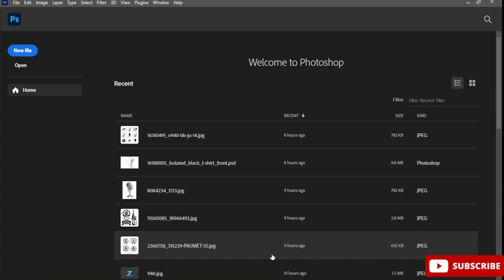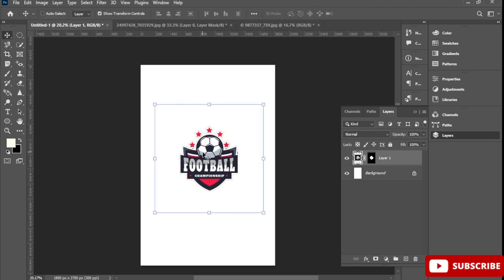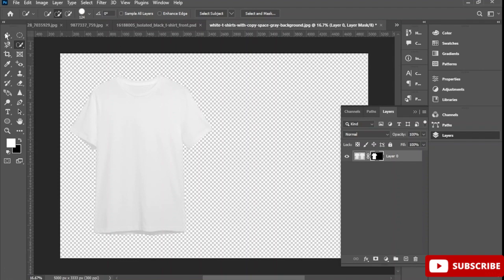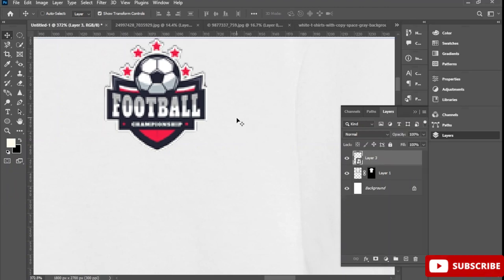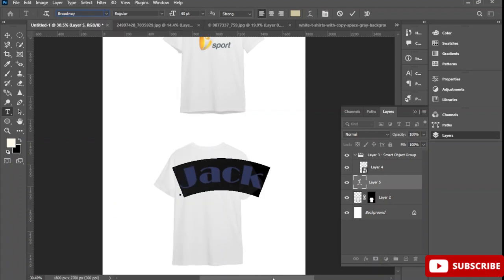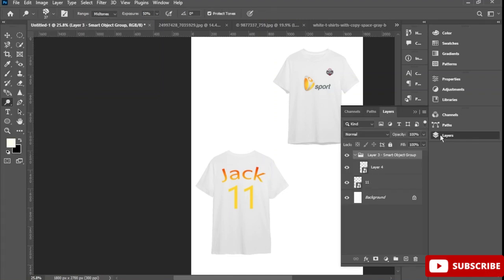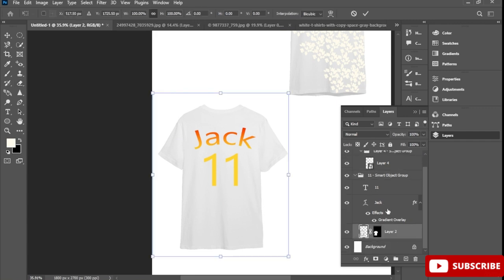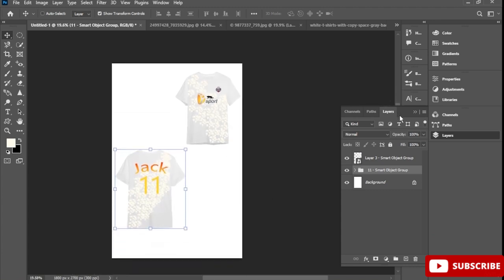Create a Sports Jersey T-Shirt Design in Adobe Photoshop: Full Tutorial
Dive into the world of sports design with this tutorial on creating a custom sports jersey T-Shirt. Learn essential techniques for team branding, number and logo placement, and color coordination, perfect for sportswear and fan apparel.